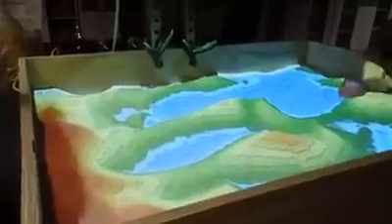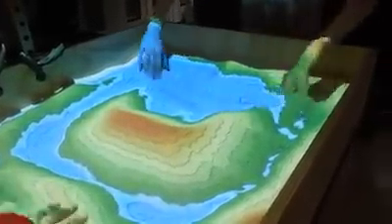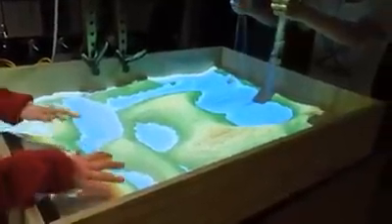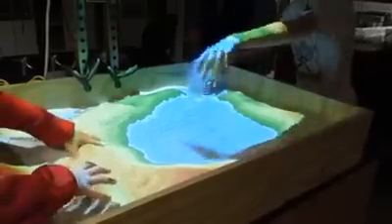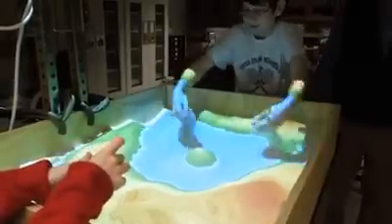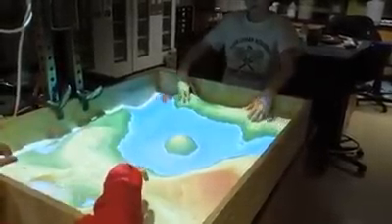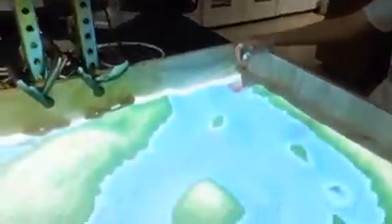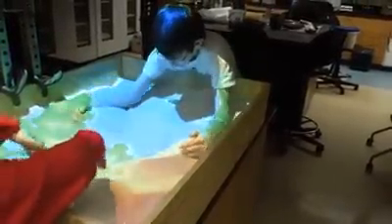Interactive topographic map from a sand box!